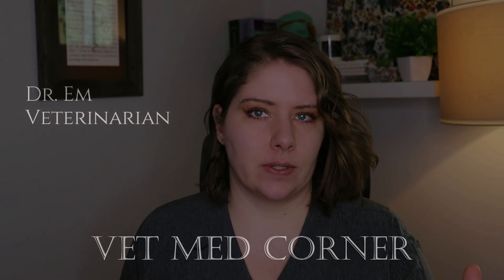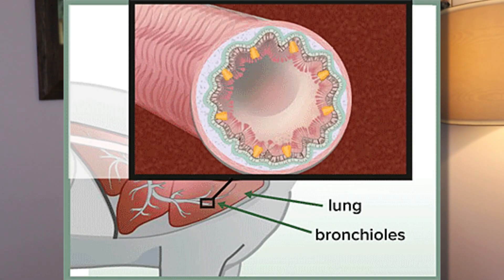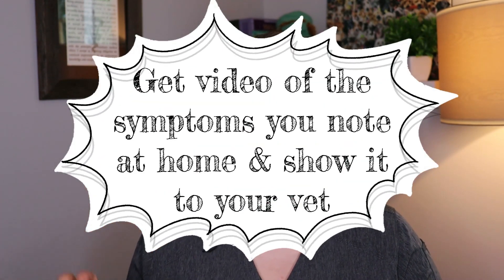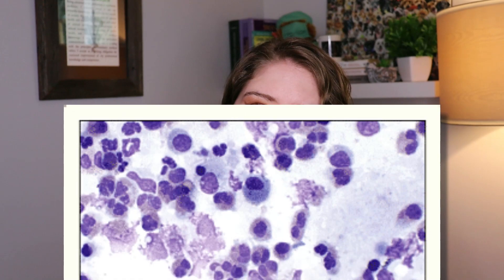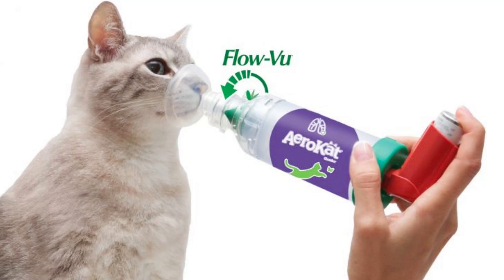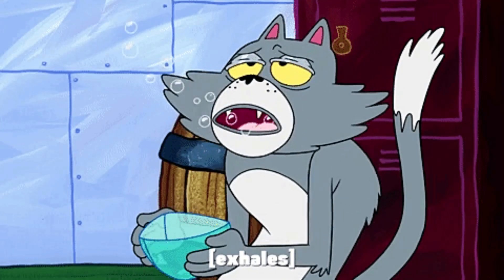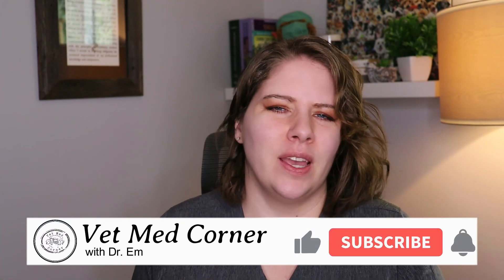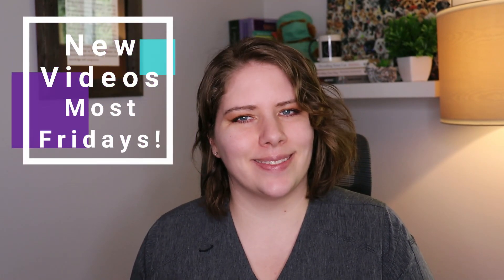Understanding Asthma in Cats | Vet's Voice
Join Dr. Em to learn about Feline Asthma! You will learn what you can do to prevent your cat from developing it, along with what symptoms to watch for and what treatment involves.